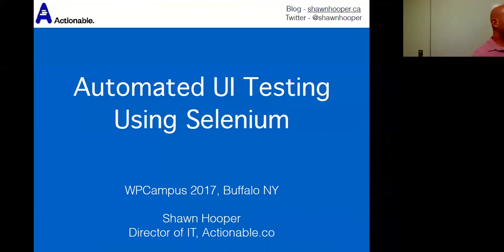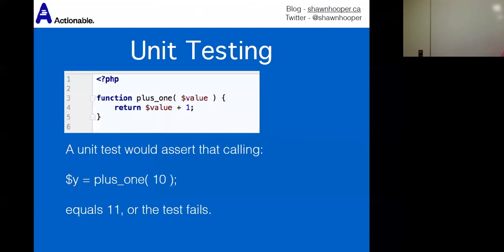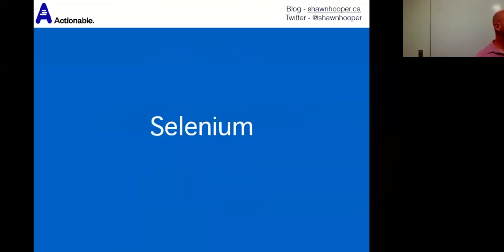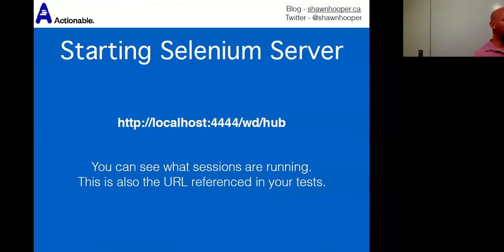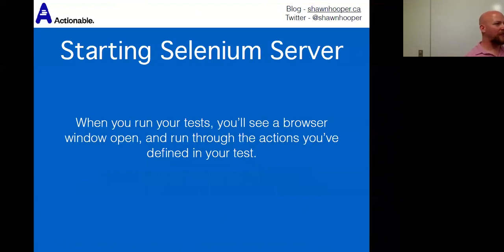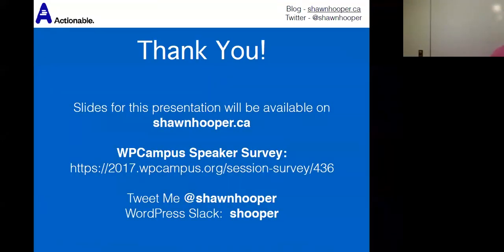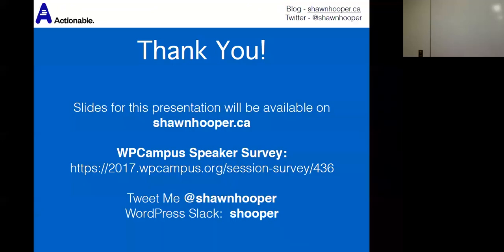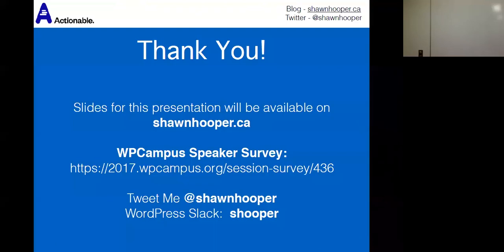Automated browser testing using Selenium - WPCampus 2017 - WordPress in Higher Education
You can learn more about this session on the WPCampus 2017

Session Description:
There has been lots said about the value of unit testing your code, but what about actually testing that your websites and applications work correctly once deployed? What about cross-browser testing? This talk will introduce you to testing your UI using Selenium, a tool tests your project by acting like a real user.

Speaker:
Shawn Hooper

WPCampus 2017 was the second annual in-person conference for the WPCampus community, a gathering of web professionals, educators and people dedicated to the confluence of WordPress in higher education. The event took place July 14-15 on the campus of Canisius College in Buffalo, New York.